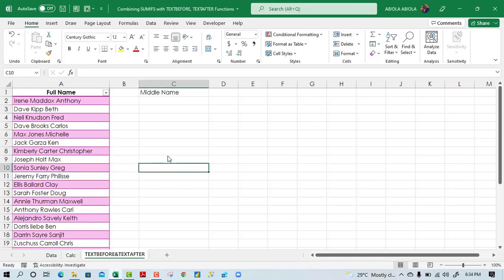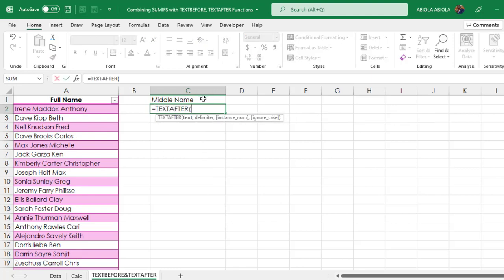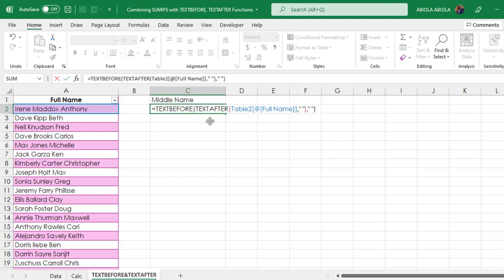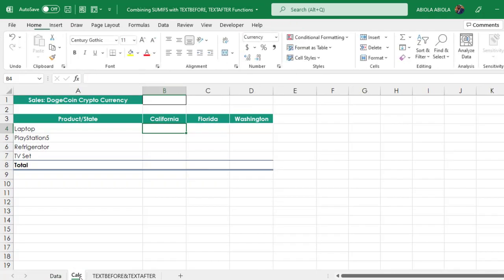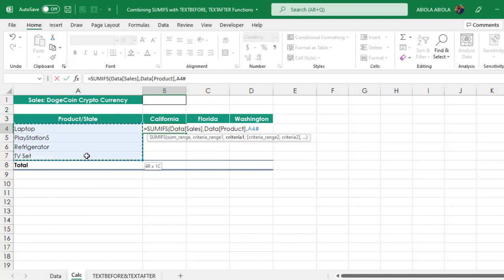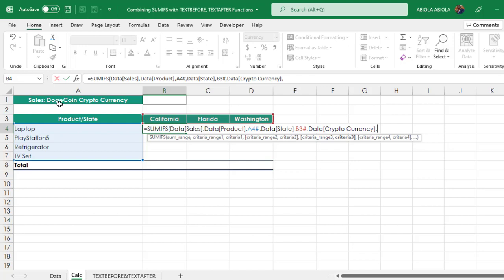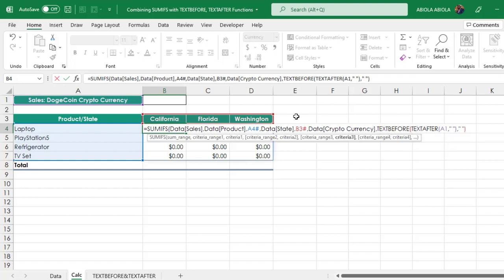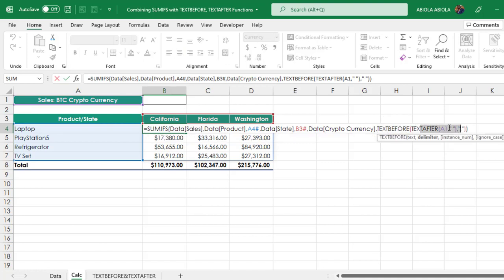Combining TEXTBEFORE & TEXTAFTER Function with SUMIFS in Excel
In this Excel video tutorial, I demo how to use the two new TEXTBEFORE & TEXTAFTER Functions with SUMIFS Function to perform dyanmic multiple crtieria calculation